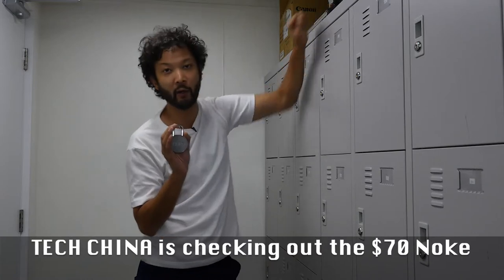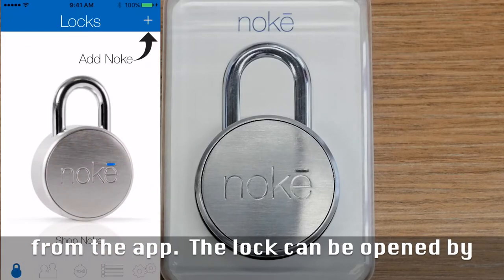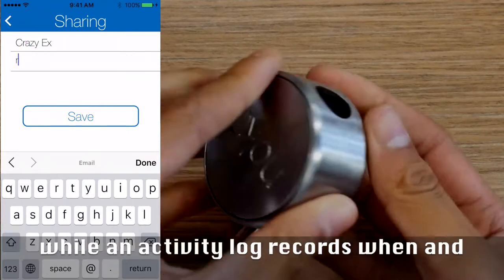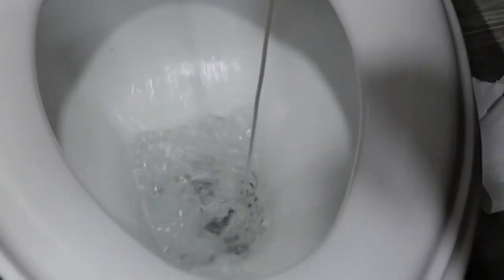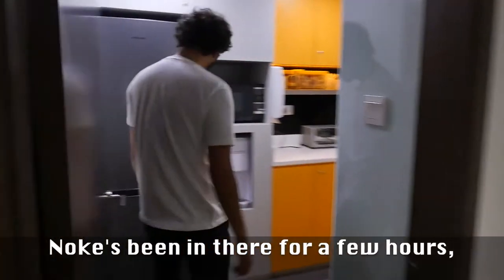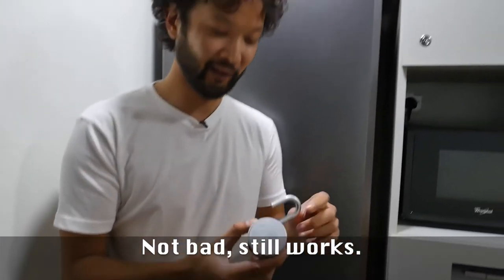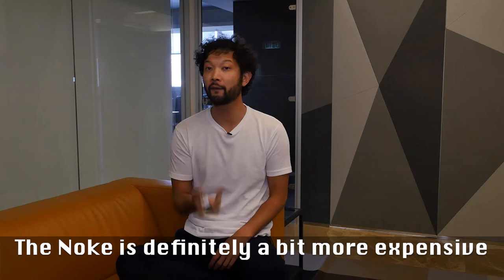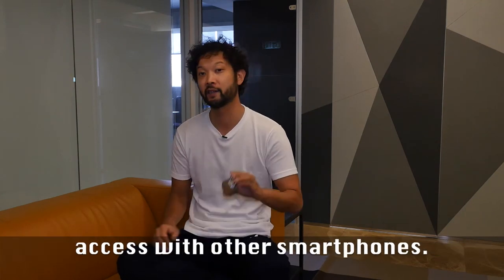A keyless lock with sharable access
Would you pay $70 for a padlock you unlock with an app?
The heavy duty Noke padlock can be unlocked with a smartphone or an adjustable click code.
Say goodbye to keys and hello to shareable access.
MUSIC: The Coconut Monkey Rocket with The Cow Goes Moo | Aunt Fish